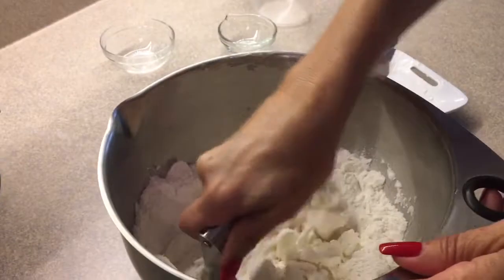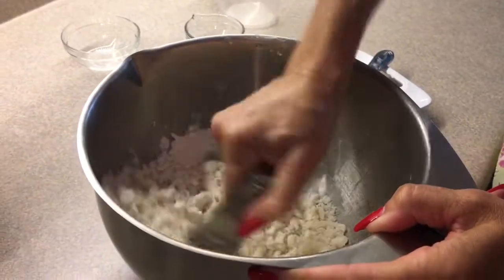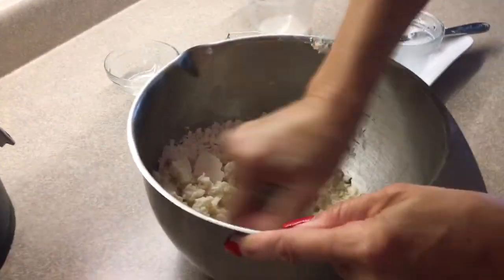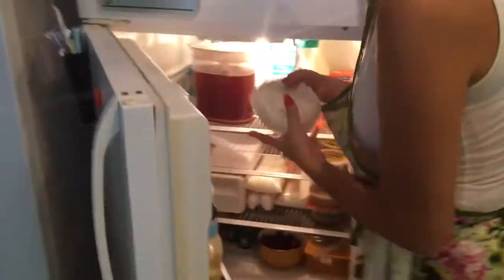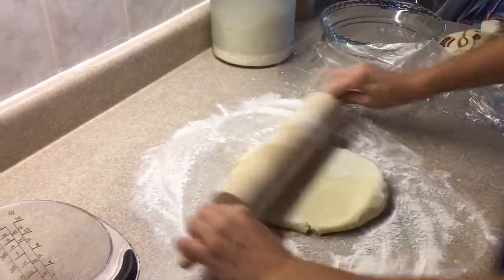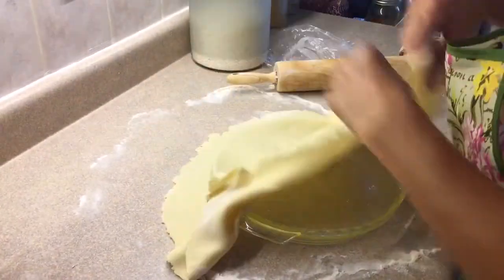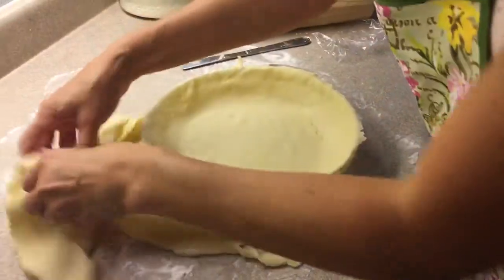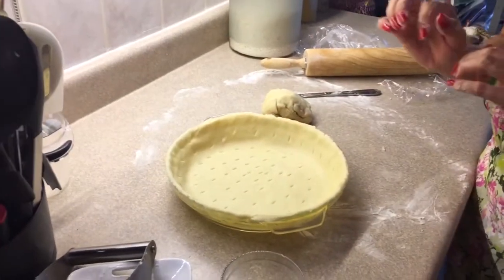Easy pie crust